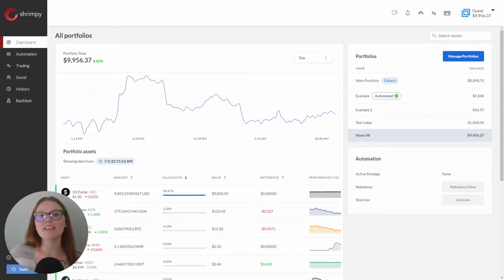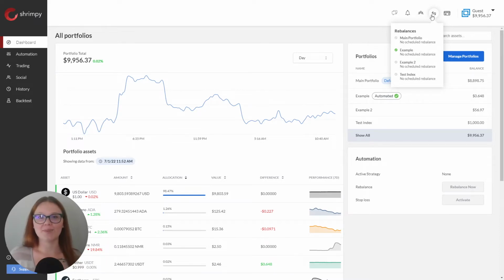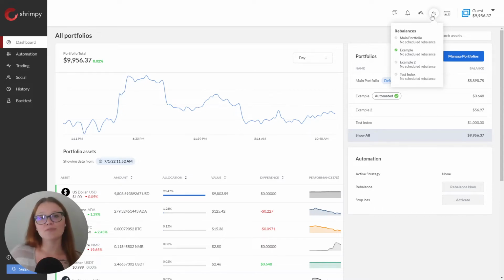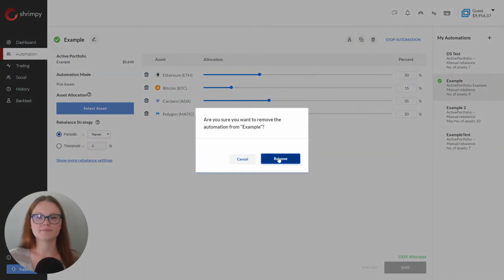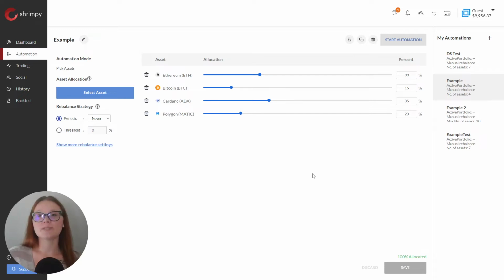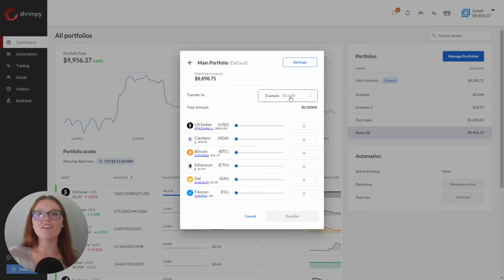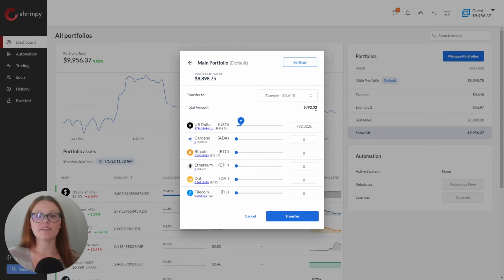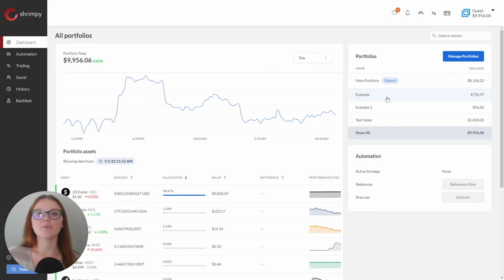How to Transfer Funds Between Portfolios | Shrimpy Tutorial